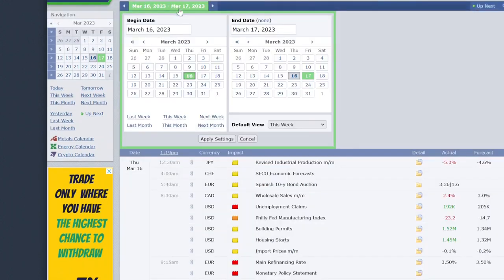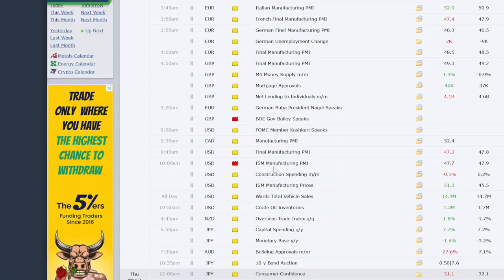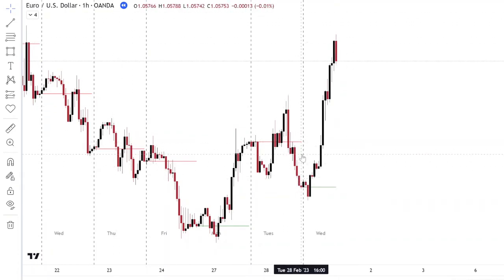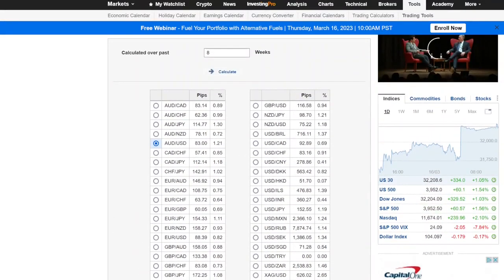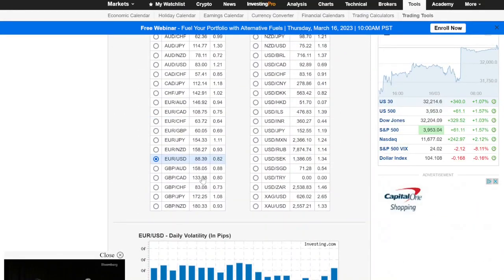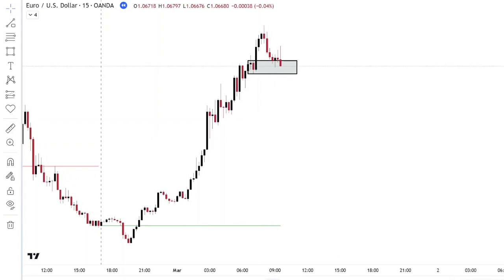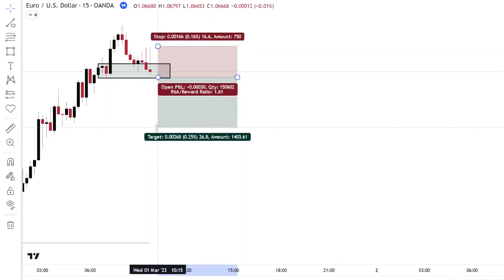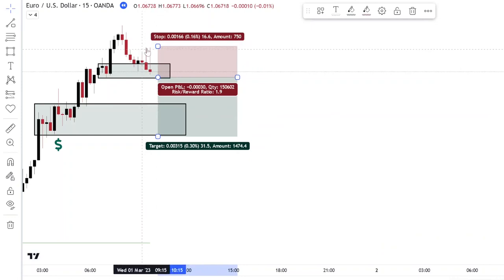How To Backtest Your Trading Strategy Properly